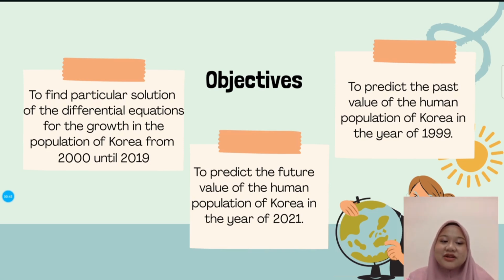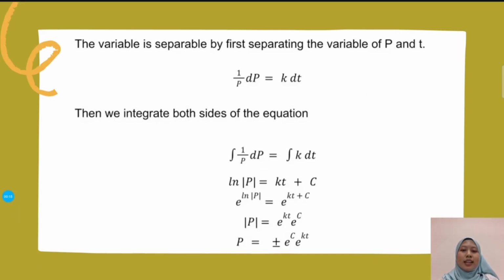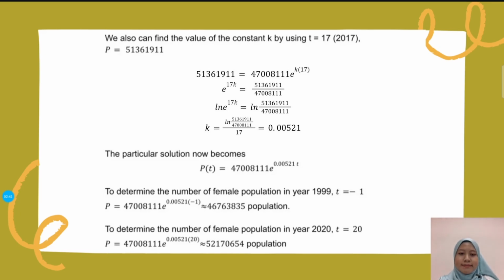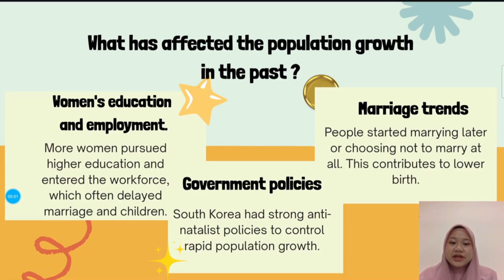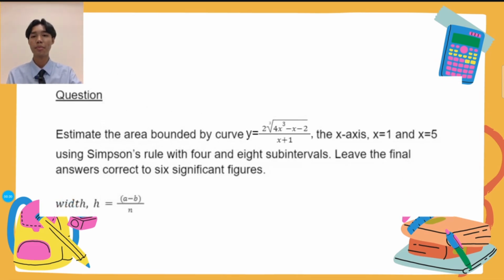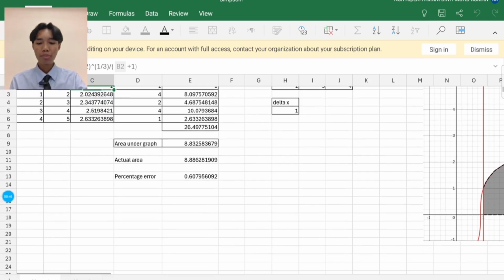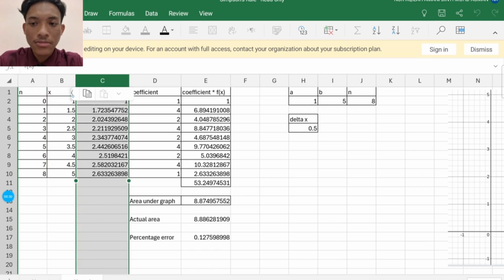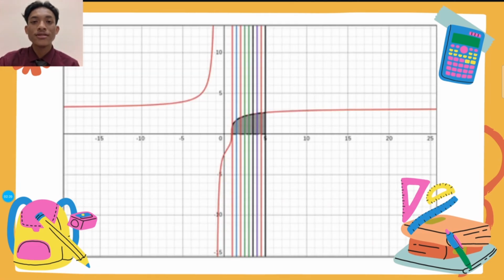Math Assignment | Population Growth in South Korea | PI080S19